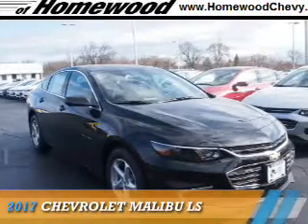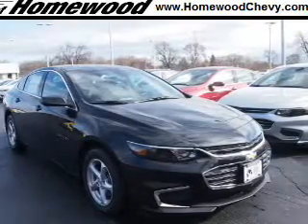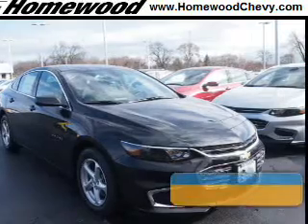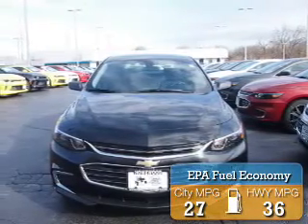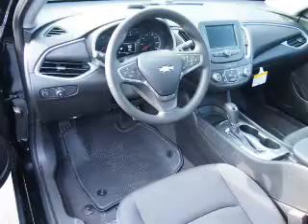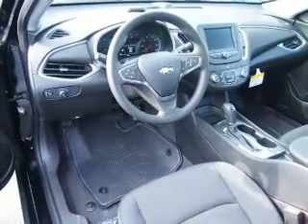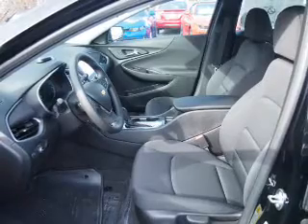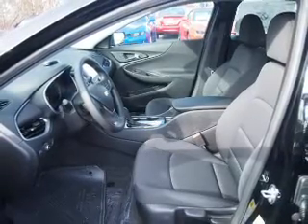2017 Chevrolet Malibu 17935 - Homewood IL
Year: 2017
Make: Chevrolet
Model: Malibu
Trim: LS
Engine: 1.5 liter 4 Cylindercylinder FWD
Transmission: 6-Speed Automatic
Color: Black
Mileage: 2
Address:
18033 Halsted St
Homewood, IL 60430
VIN:1G1ZB5ST9HF229445